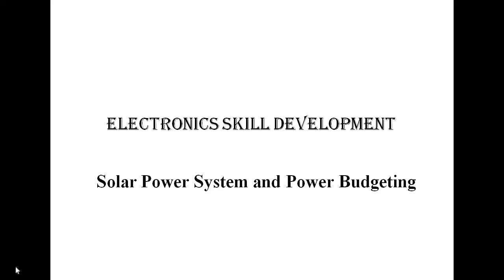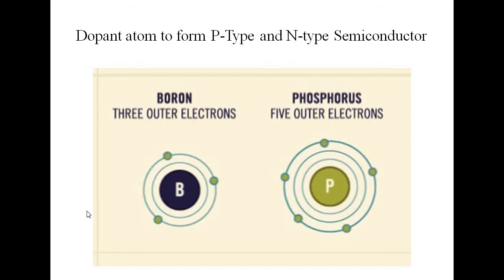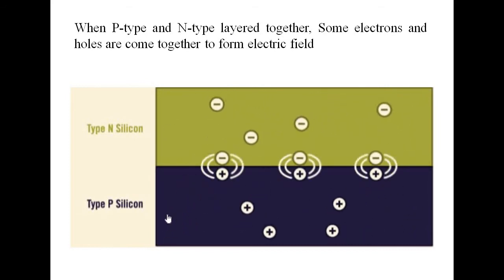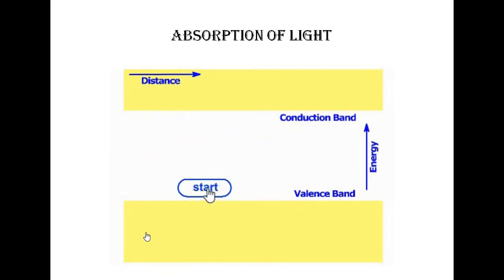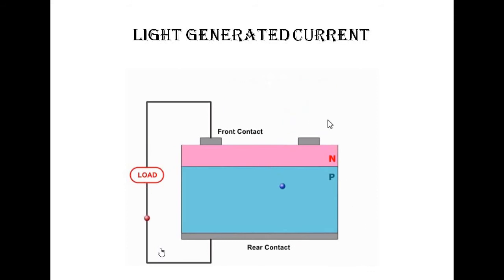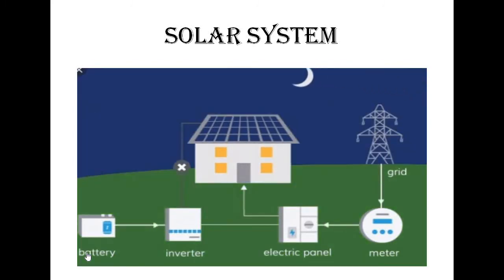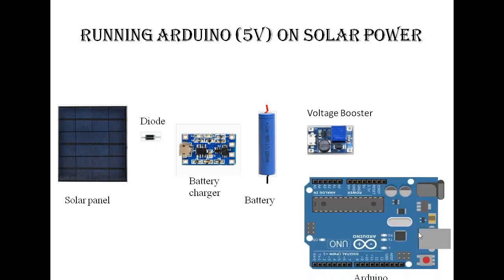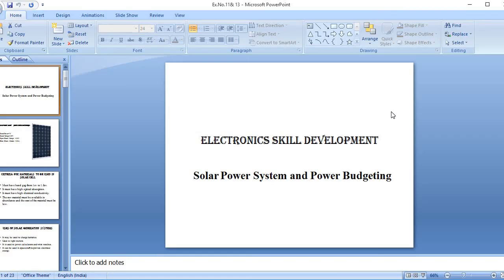Solar System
Working and Application of Solar System